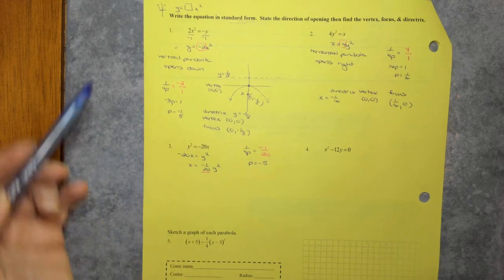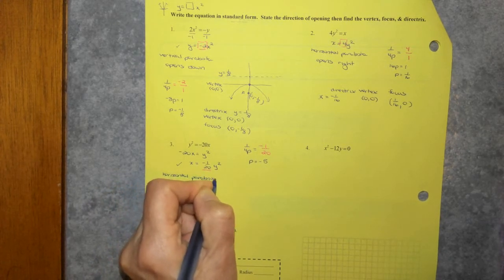04 21 20 Ex 3 Parabolas Day 1 e Remote learning